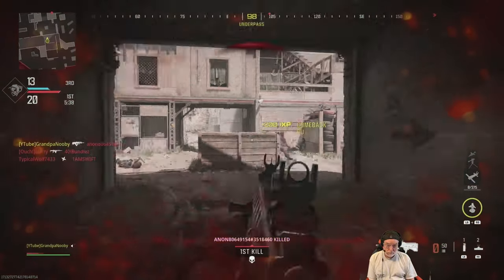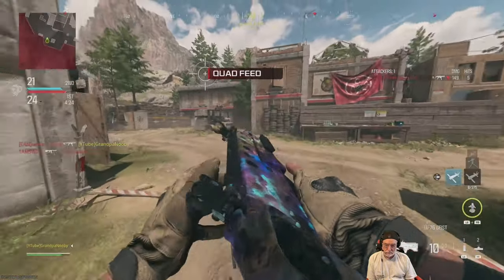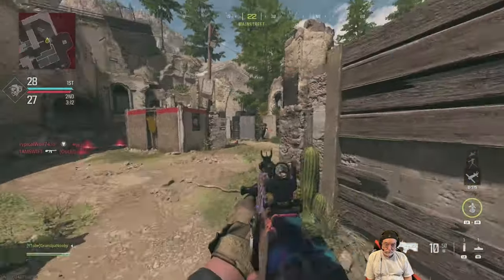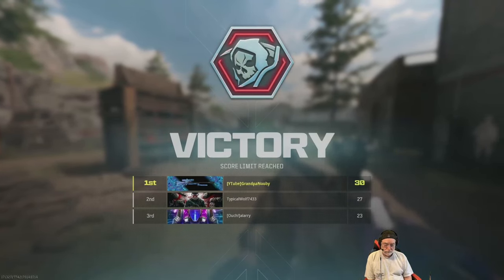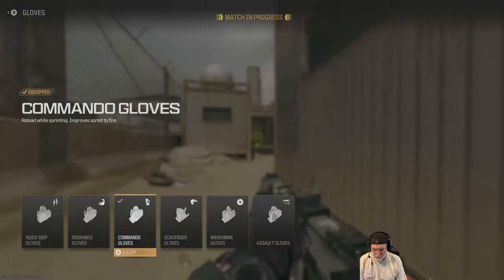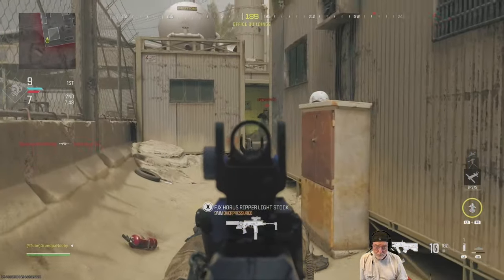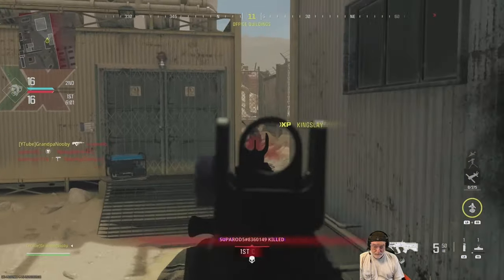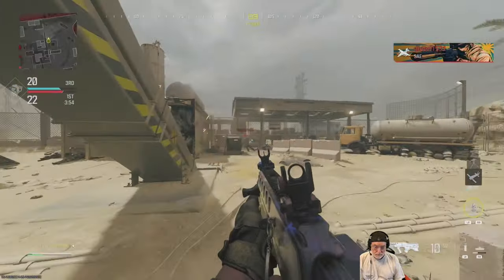OG Geist Single Tap = Awesome Fun (Must Try)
High Risk, High Reward (Bonus Footage at End)